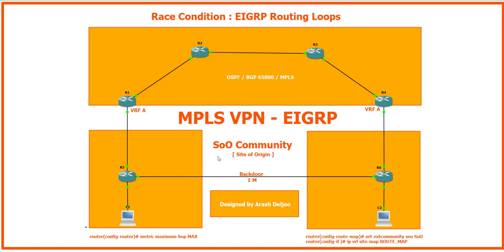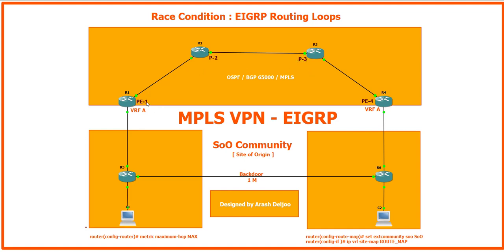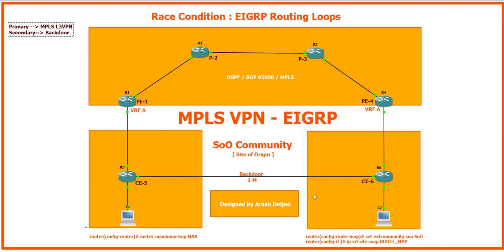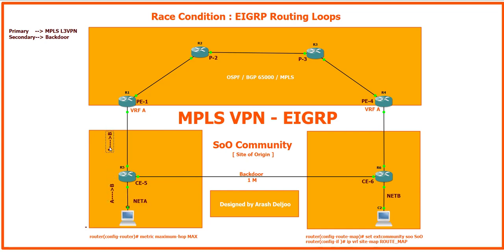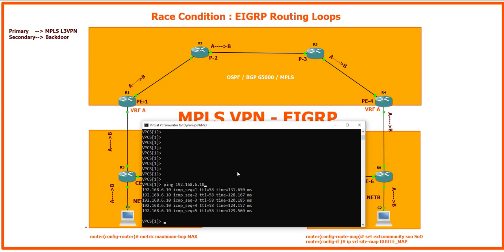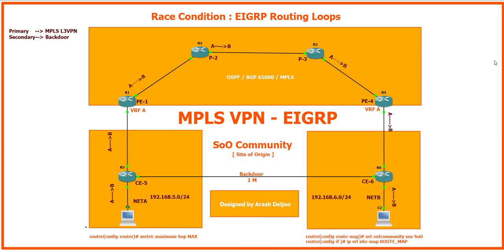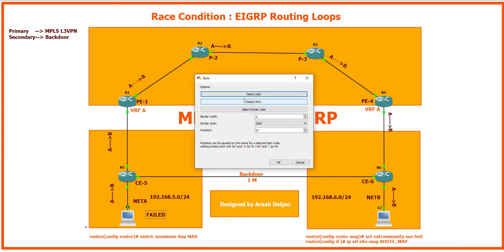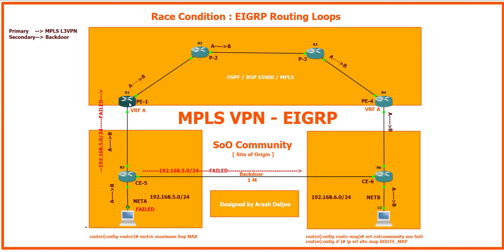11 MPLS L3VPN with EIGRP , Site of Origin (SoO) Extended Community by ArashDeljoo - Part1/4